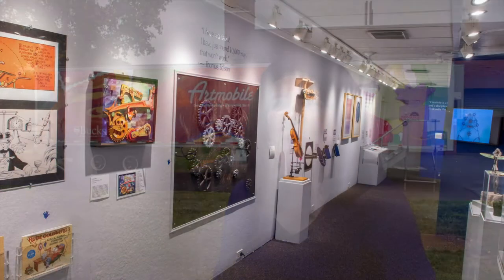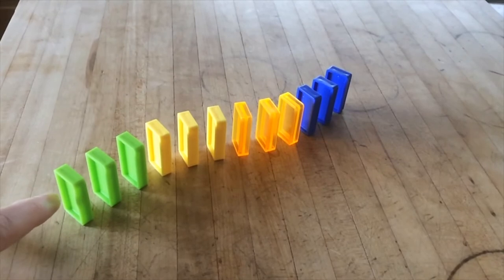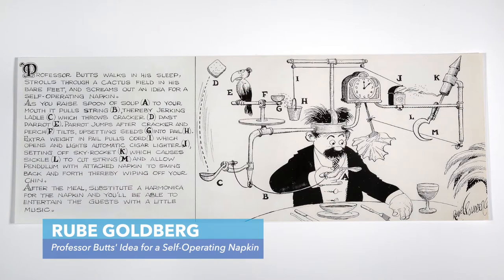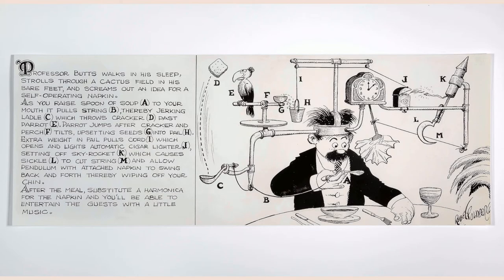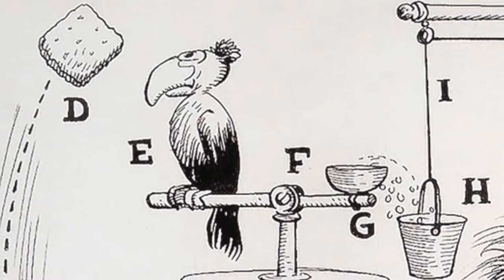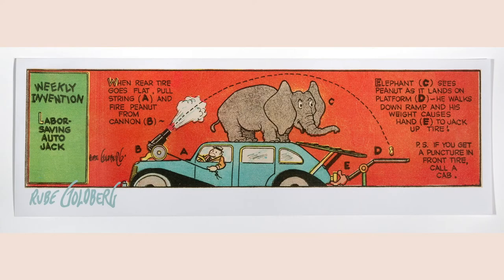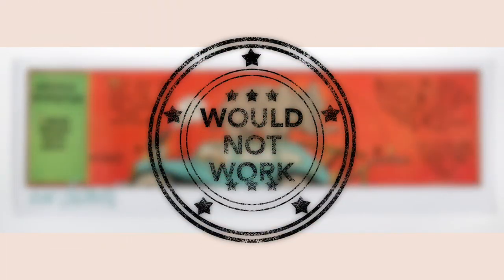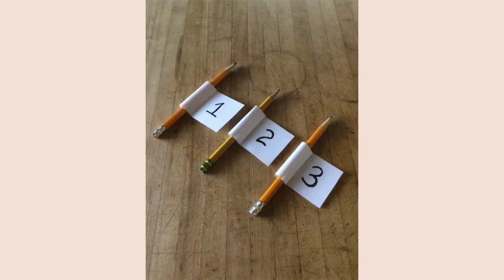Artmobile - Whimsical Chain Reactions of Rube Goldberg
Kimberly Troup, Artmobile Educator

What happens when energy moves throughout a sculpture? We get a chain reaction! Let’s look at how Rube Goldberg’s illustrations use chain reactions to create exciting actions.

Work featured:

Labor-saving Auto Jack, Rube Goldberg

Idea for a Self-operating Napkin, Rube Goldberg

Artmobile’s STEAM exhibition, Marvelous Machines, integrates art, mechanical engineering, and physics into an interactive experience for all ages. Visitors will gain insight into the creative process in both art and science, understand the importance of play, risk-taking, and failure to drive discovery and innovation. Bucks County Community College’s Artmobile exhibition Marvelous Machines will be traveling across Bucks County, visiting schools in 2019 – 2022.